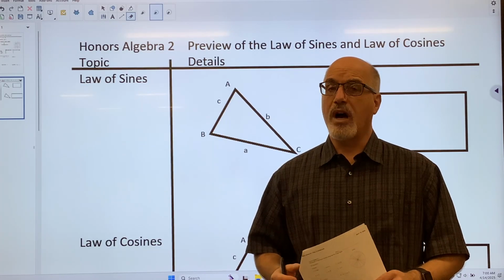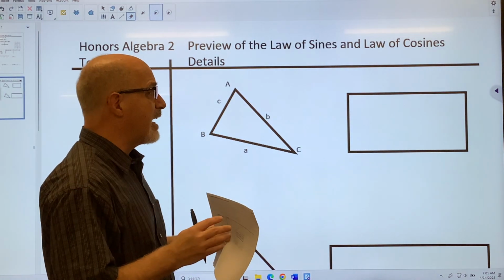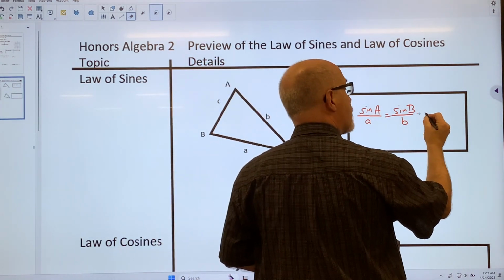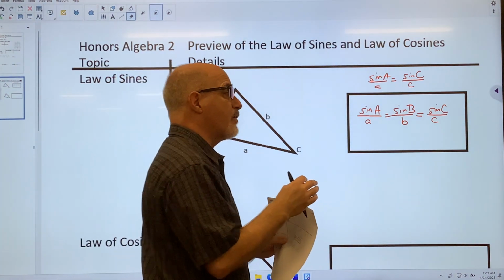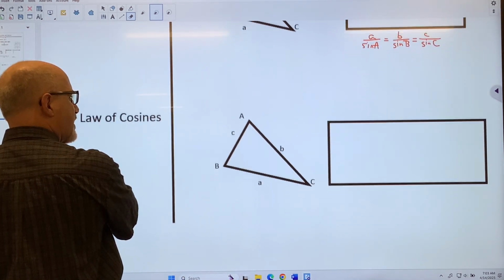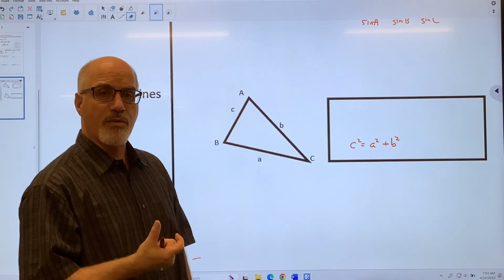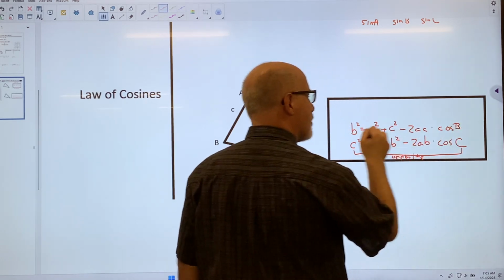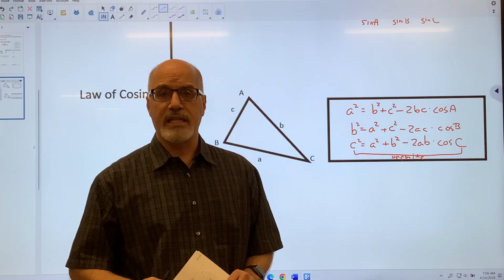Honors Alg 2 Topic 8-2 Preview of the Law of Sines and the Law of Cosines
The formulas for the Law of Sines and the Law of Cosines